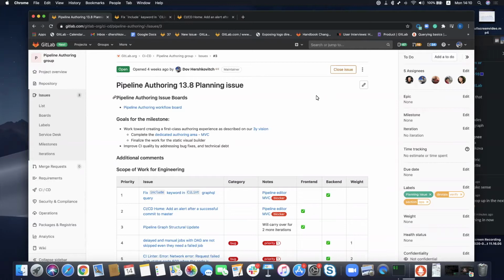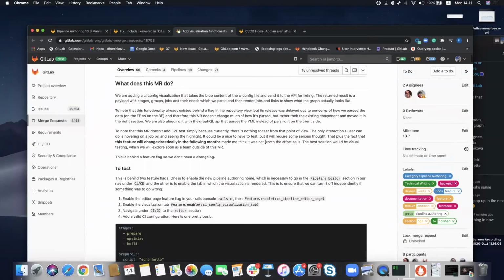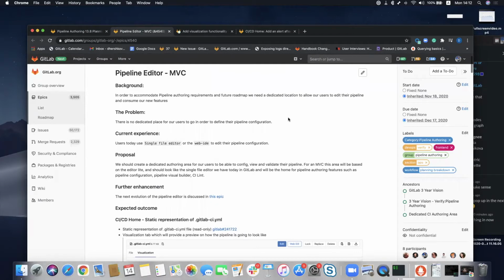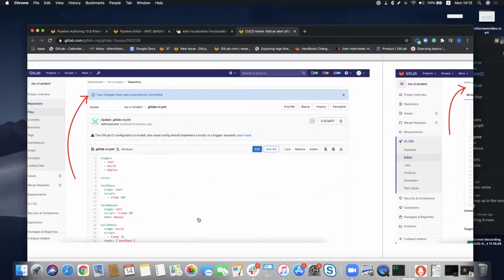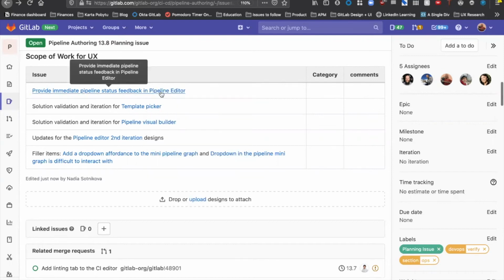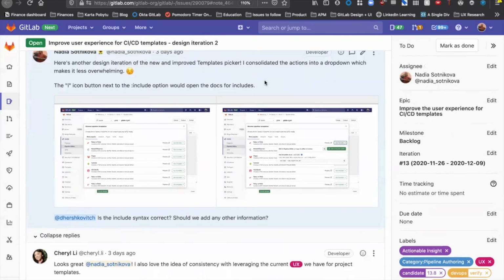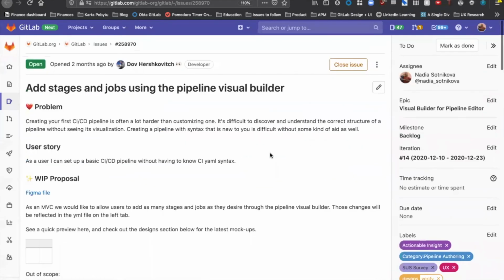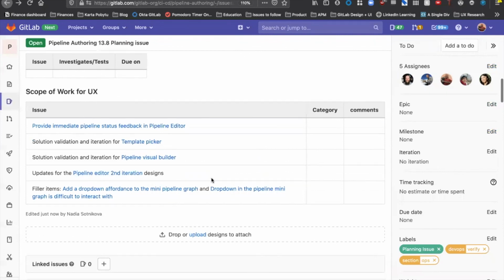GitLab13.8 Kickoff - Verify:Pipeline Authoring